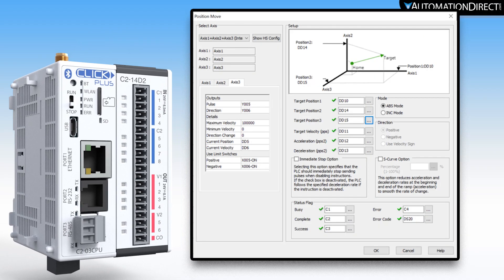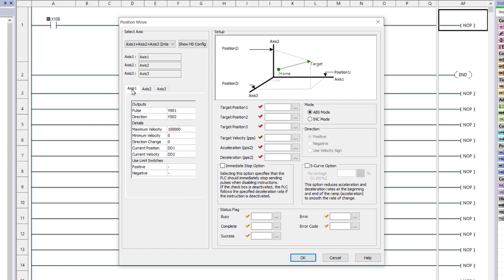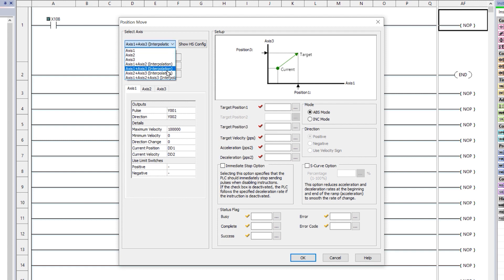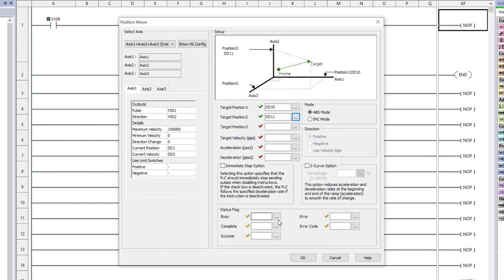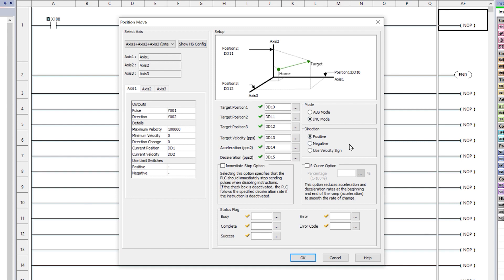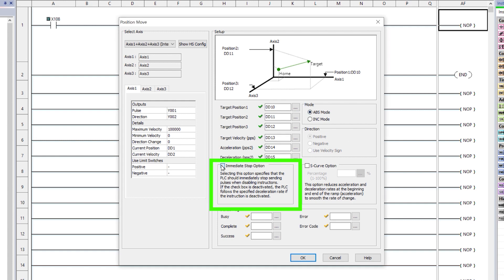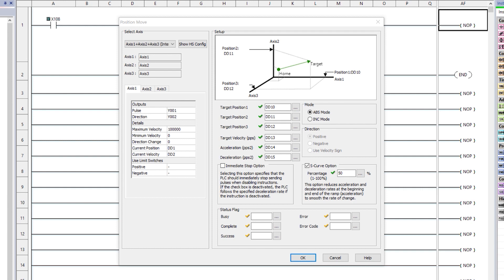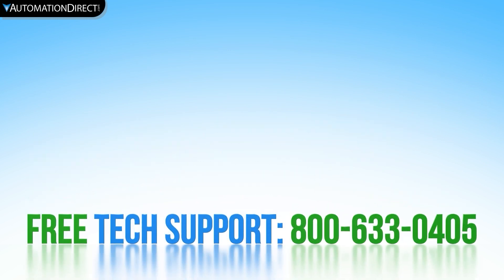CLICK PLUS PLC Motion - Position Motion Instruction from AutomationDirect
This video details the use of the Position Instruction with the CLICK PLUS PLC Motion outputs.
The CLICK PLUS is designed to make difficult tasks a cinch and every new feature must adhere to this design principle. Adding motion control to the CLICK PLUS PLC meant that it had to be simple to configure and program. First, we created an easy-to-use interface for configuring high-speed I/O. Using this interface, it only takes three steps to turn a CLICK PLUS PLC into a 3-axis motion controller.